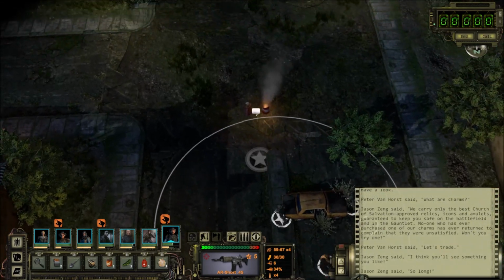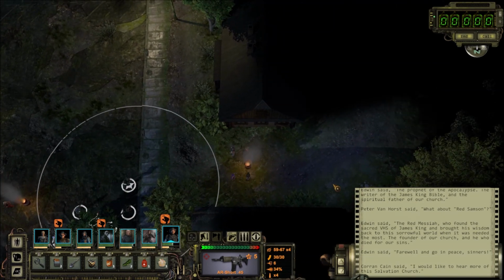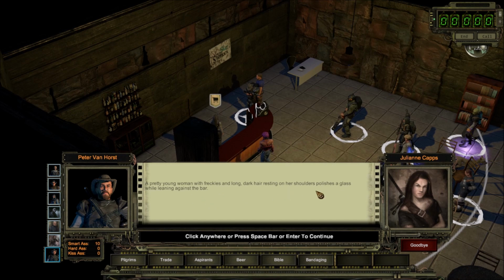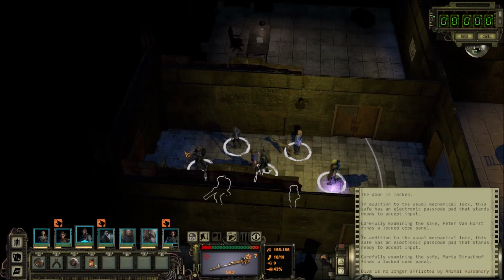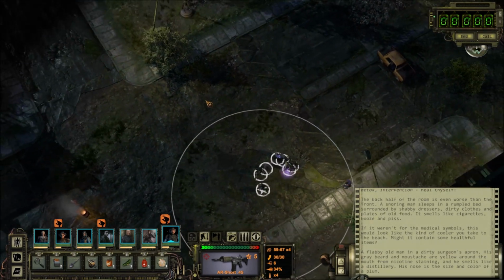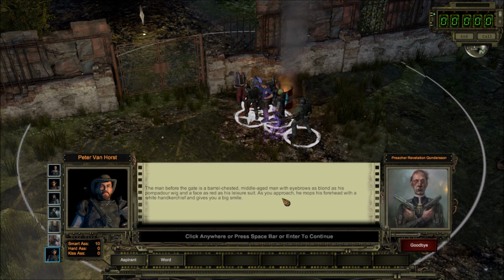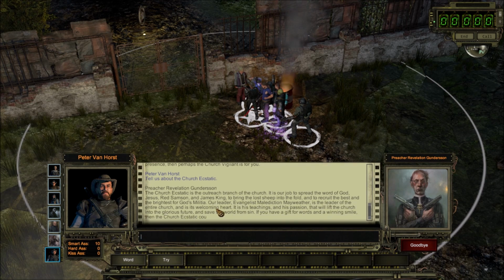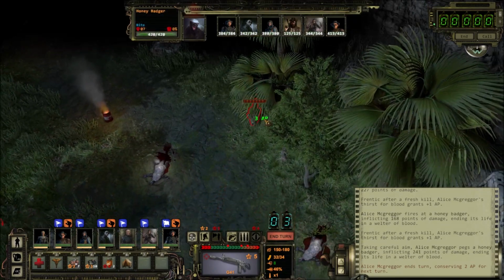Let's play Wasteland 2 directors cut - Episode 62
Hello everybody and welcome to Wasteland 2!

So last episode we struggled to find Los Feliz despite it beeing like 50 meters away from us. This episode we explore the place and start our slog through the trials of Samson. We need to get up to their tower to place some radio repeaters after all!

We also find ourselves a tage along and stumble on alot of feral creatures and mines. Lets get through this trial, two more await us after it!